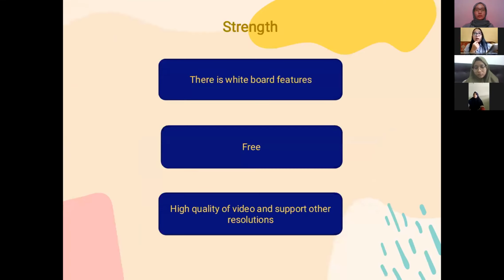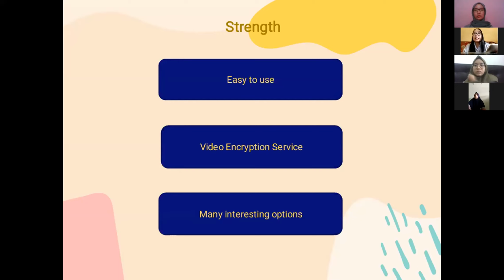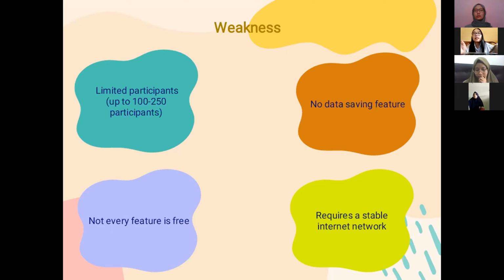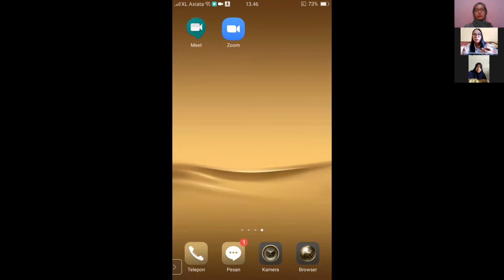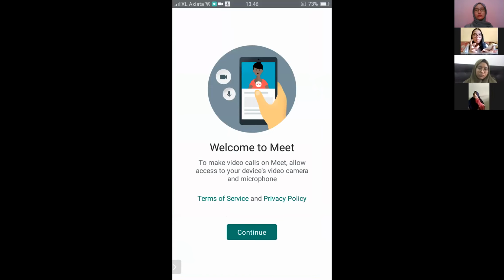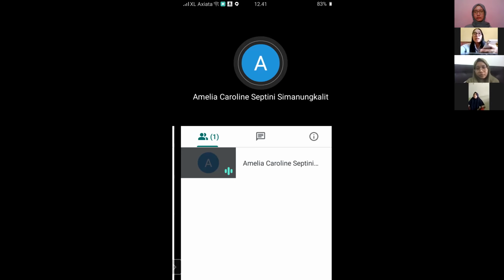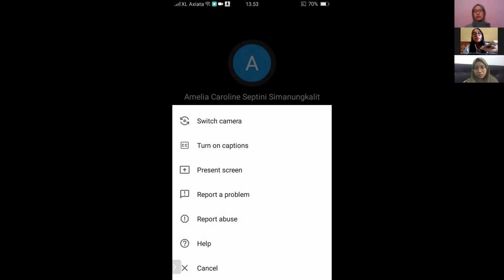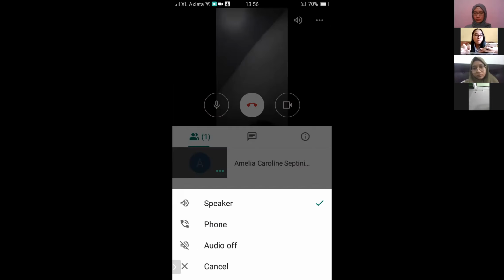Speaking for Academic Purposes Meeting 9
Name: Amelia Caroline Septini Simanungkalit
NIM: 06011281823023